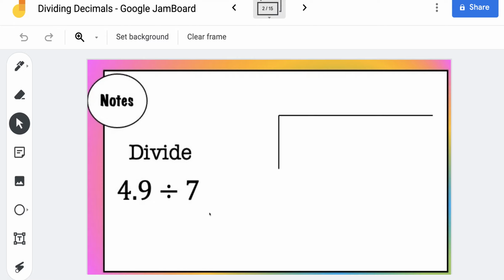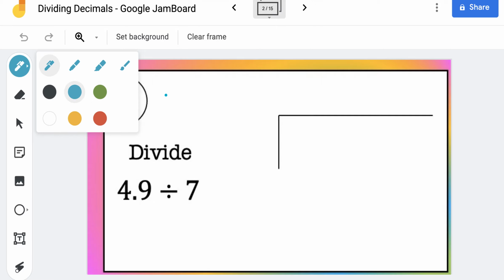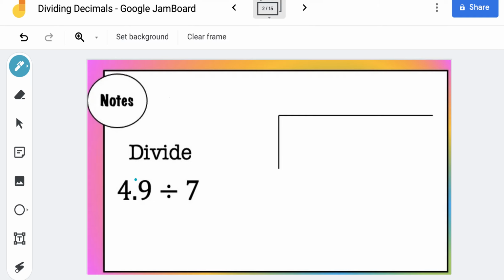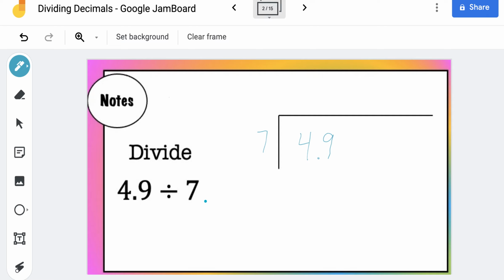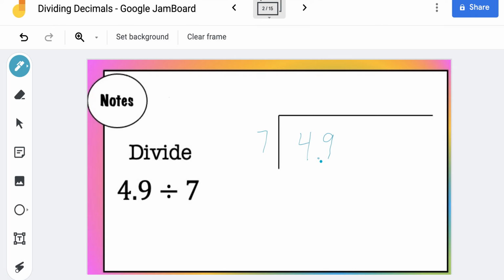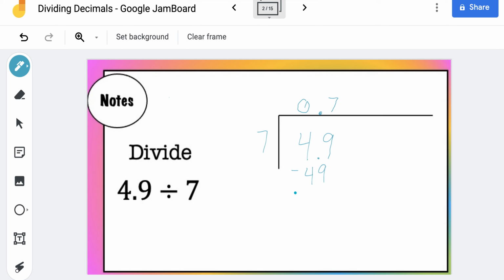A brief tutorial on how to divide decimals.